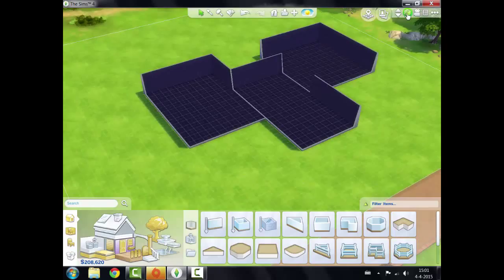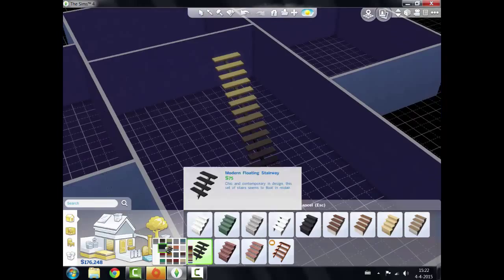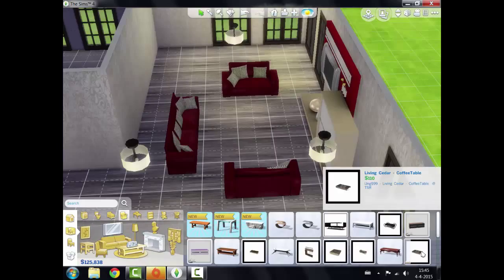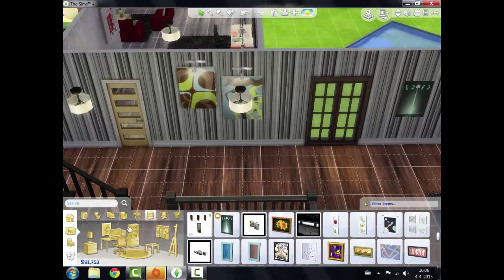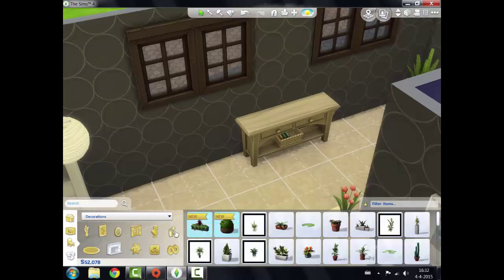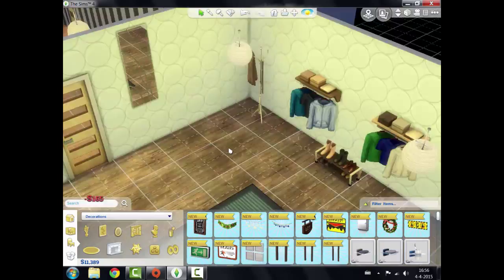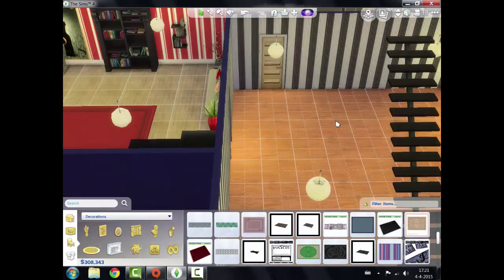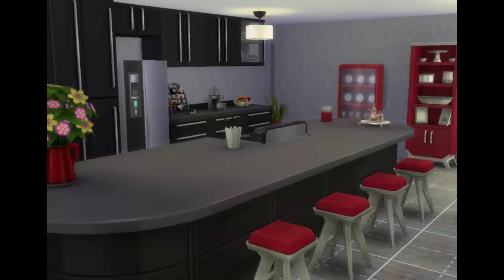The Sims 4 Get to Work - The Conrad Family Home - Modern House Speedbuild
Hi guys! This is a speed build of The Conrad Family Home, I will be using it for my Get to Work Let's Play :-)